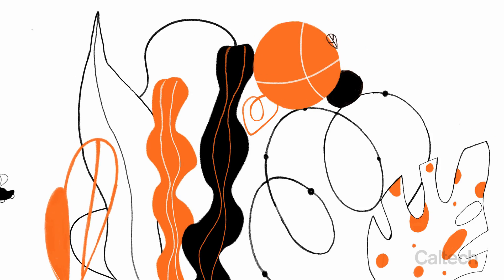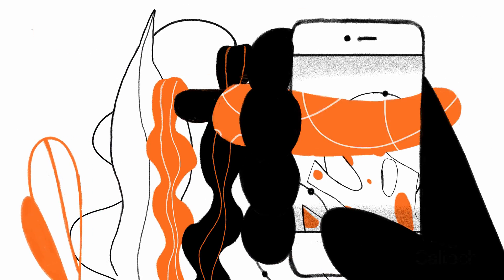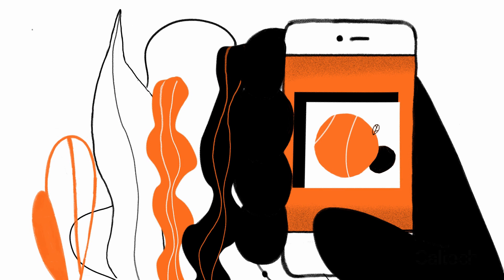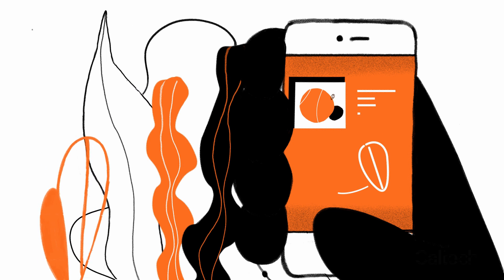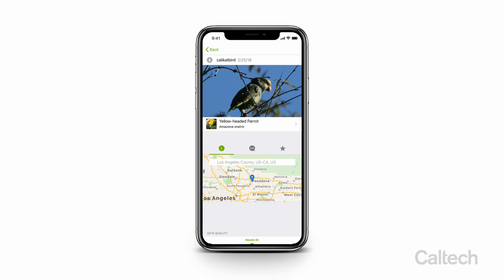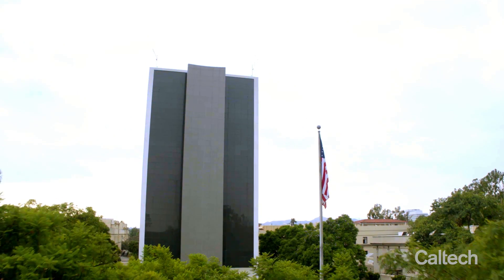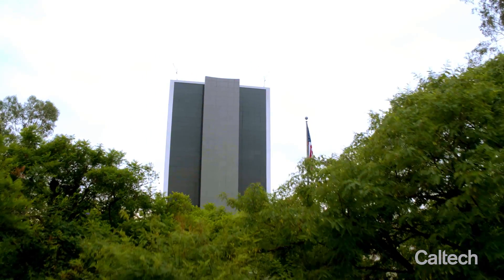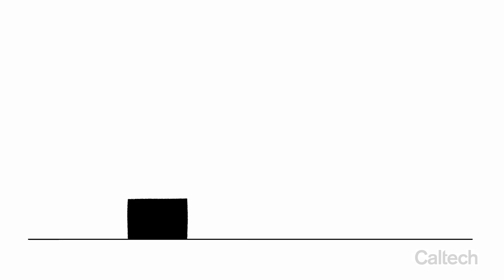The Caltech Effect: The Big Picture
Hear how animals, plants, and people like you stand to benefit from machine learning and computer vision research by Caltech students Grant Van Horn and Sara Beery and their adviser, Pietro Perona, Caltech’s Allen E. Puckett Professor of Electrical Engineering. Van Horn built machine learning and vision algorithms for two apps you can use to identify the plants and animals you see—and to tap into what other people know about them. (The apps are iNaturalist and Merlin Bird ID.) Beery is helping biologists quickly get important data from thousands of photos taken by cameras that they set out into the wild to monitor wildlife. These projects are part of a visionary effort by Perona’s lab and alumnus Serge Belongie (BS ’95), now at Cornell Tech. With their research groups, Professors Perona and Belongie are empowering computers to understand photos and other visual information as well as they parse text, a project they call Visipedia Ultimately, Visipedia will blend human expertise, computer vision, and machine learning to help anyone learn about anything—just by uploading a picture of it. The project epitomizes the scale of innovation in Caltech’s CS+X initiative which marries groundbreaking science with groundbreaking computing.

Campus footage credit: Tianqiao and Chrissy Chen Institute for Neuroscience at Caltech.